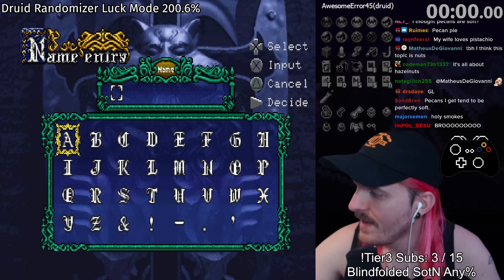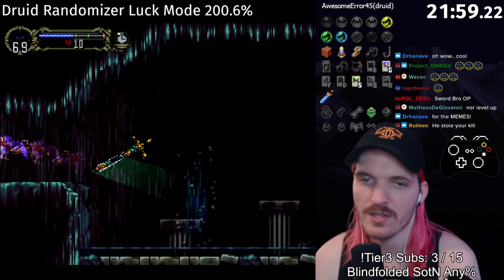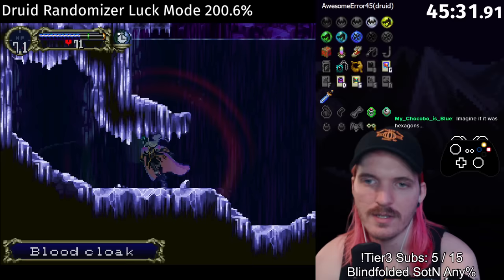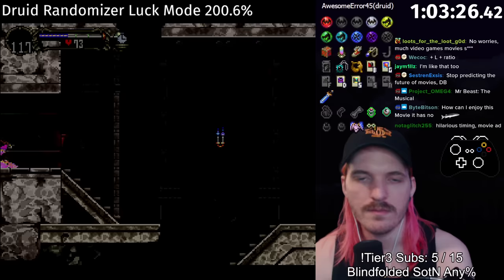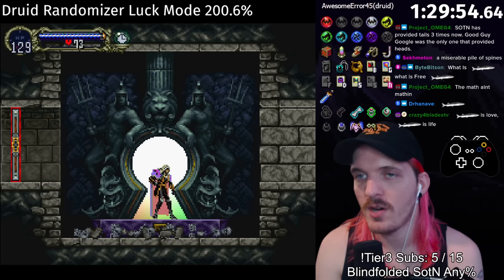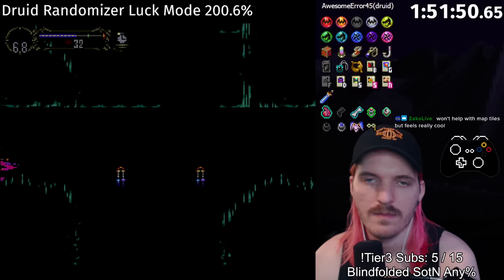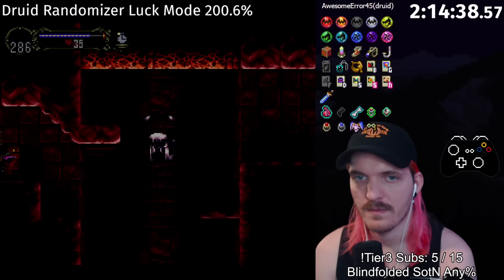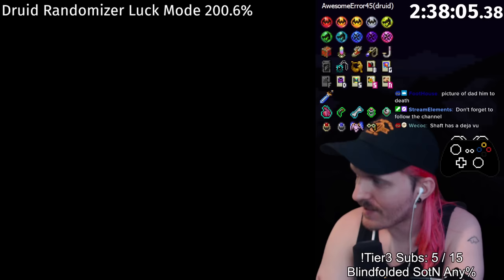Castlevania SotN 200.6% Luck Mode Randomizer Speedrun